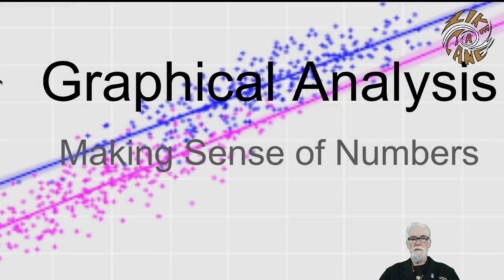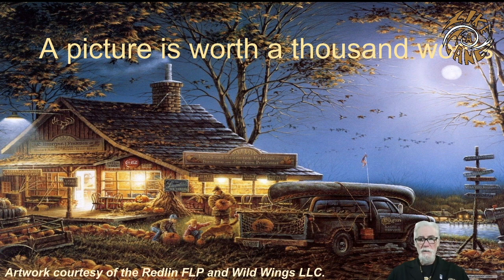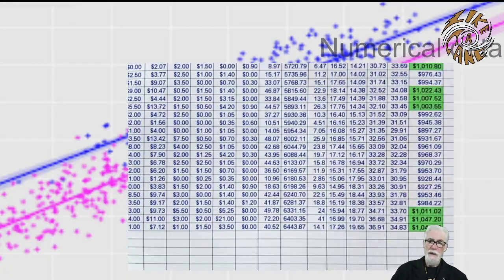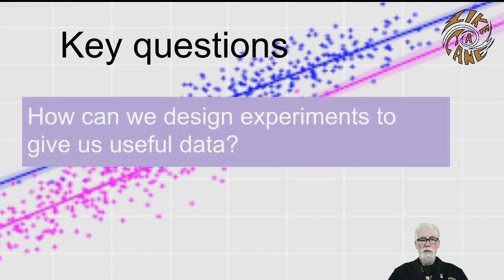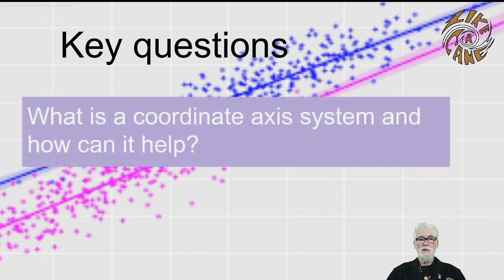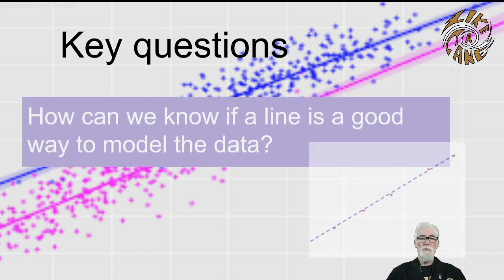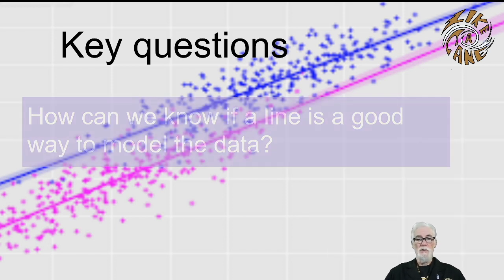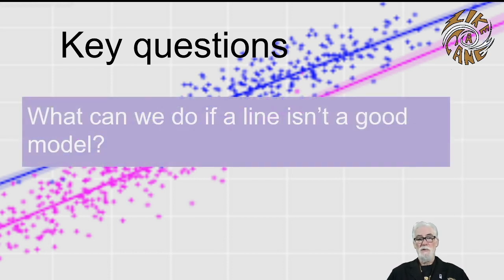STES-1 Intro to Graphical Analysis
An introduction to graphical analysis for high school science students. Originally created for Hayward (WI) High School science students.